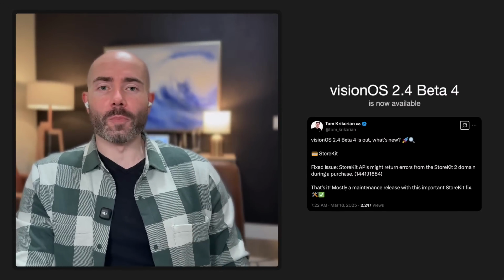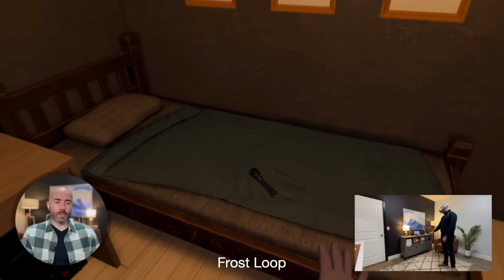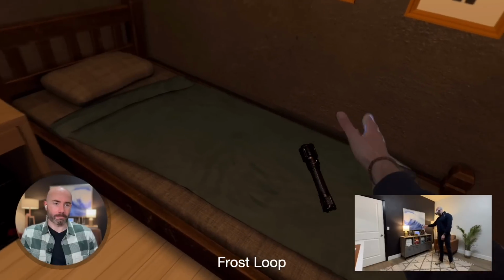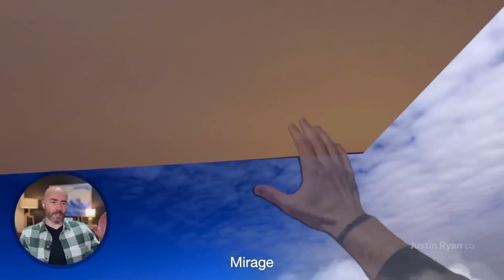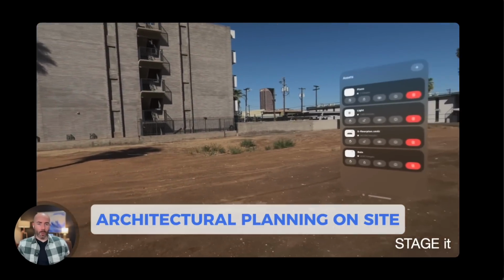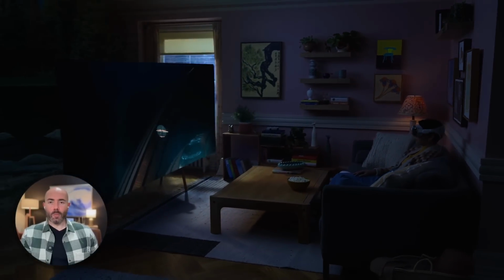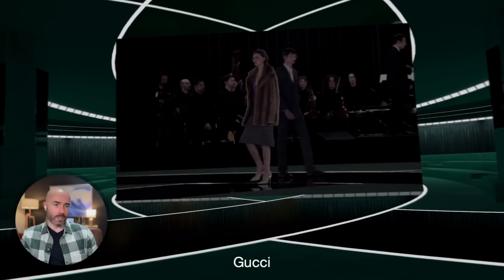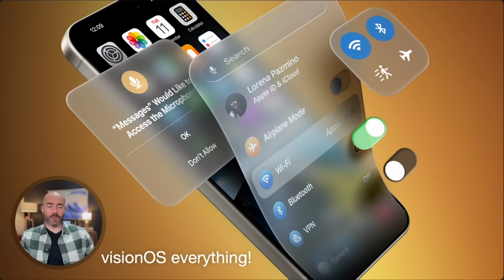Spatial Insider Ep. 2 – New Apps, Immersive Picks, and What’s Coming Next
Welcome back to Spatial Insider — your go-to series for everything Vision Pro.

In Episode 2, I dive into fresh apps, immersive content worth watching, and some exciting updates and rumors from the Vision Pro ecosystem.

Latest News
visionOS 2.4 Beta 4 is now available
Rumors say iOS 19 and macOS may get a redesign inspired by visionOS
Mark Gurman says no new Vision Pro in 2025 but visionOS 3 will be feature packed
Robert Scoble hints at big things for Vision Pro at WWDC based on a convo with an Apple employee at GTC

Watch now to stay ahead of what’s happening in spatial computing.